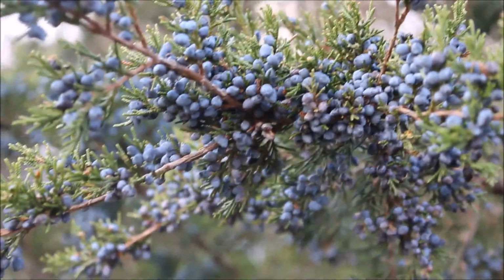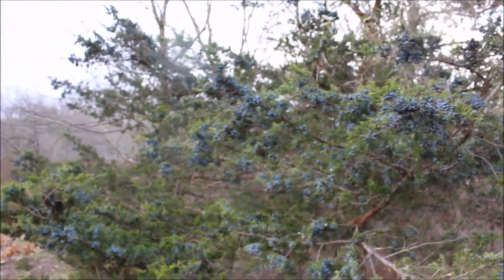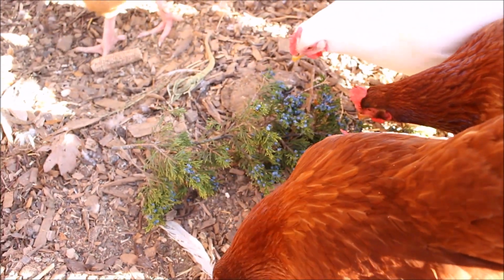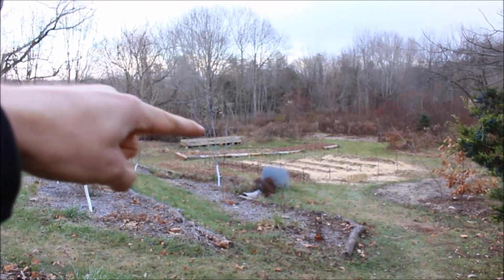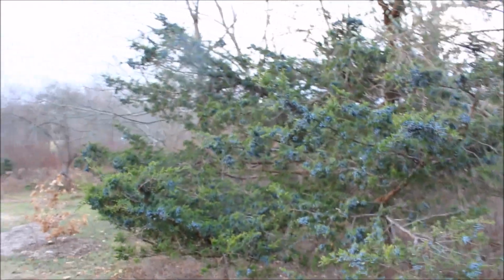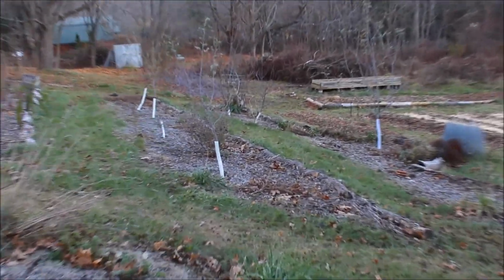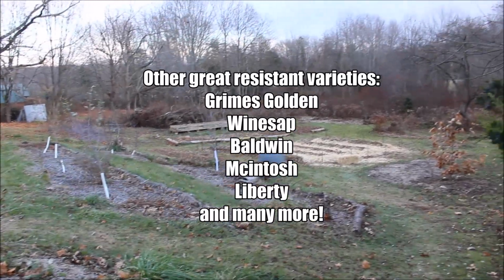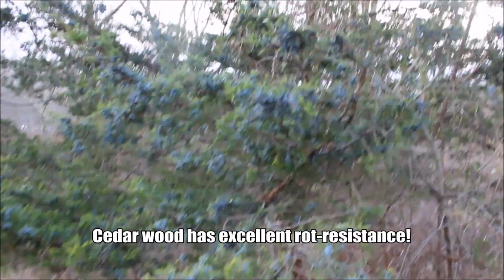Permaculture basics EP. 2: Working WITH existing landscape features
Rather than removing landscape features, how can we design around them so they co-exist.
Does anyone actually read descriptions anymore?!? Folk Rock Farm is a small scale, online plant nursery shipping unique fruit and nut trees/shrubs and other perennials. Now quit reading this and watch the dang video!!